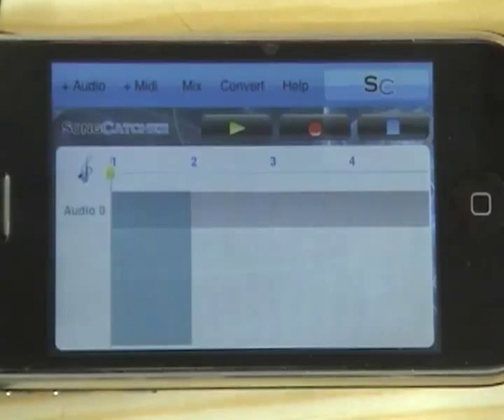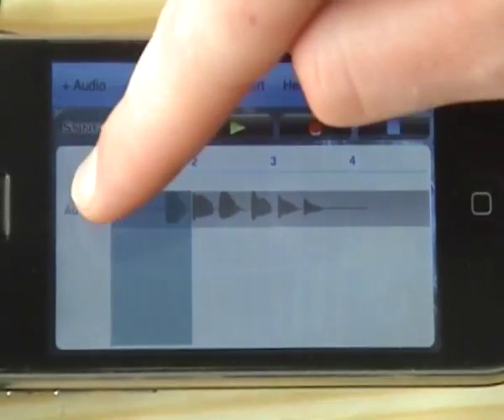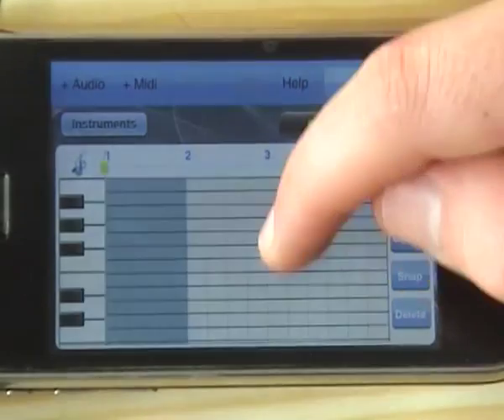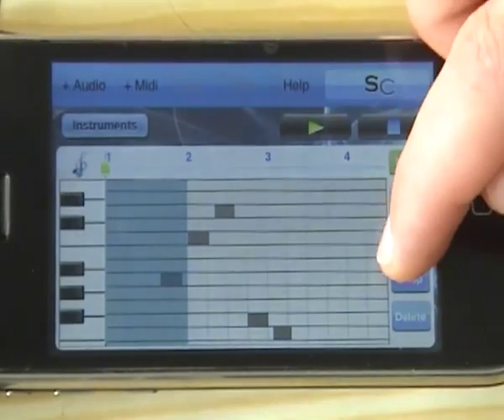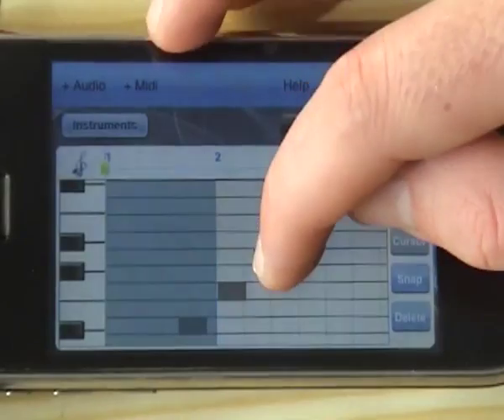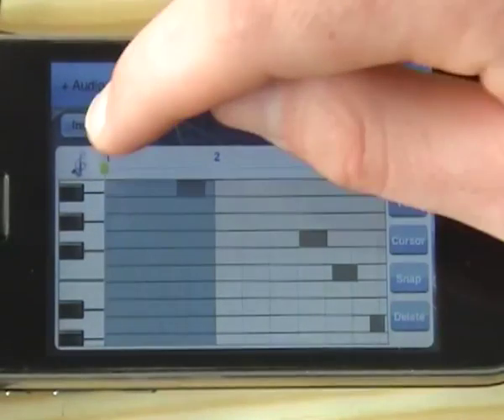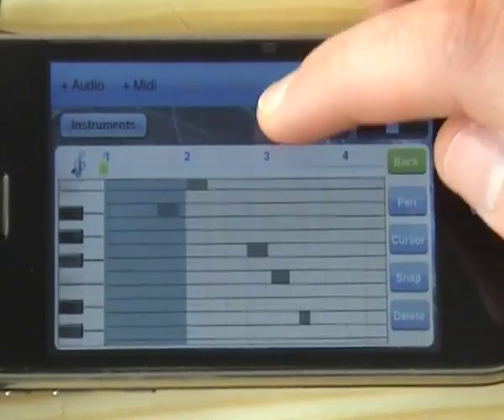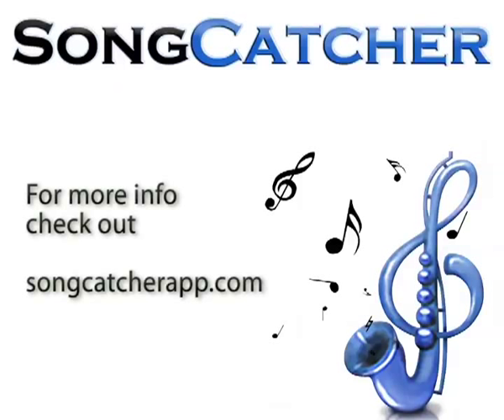SongCatcher - Create instruments with your voice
An example of how to use audio to midi conversion to create instruments with SongCatcher.